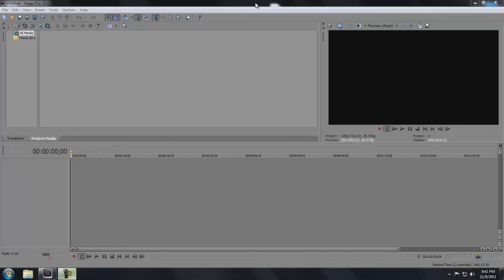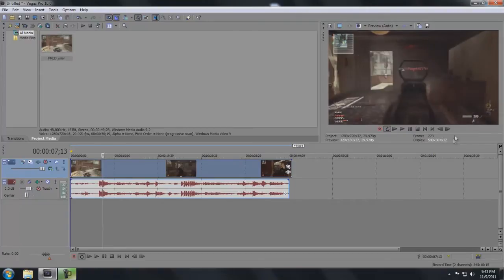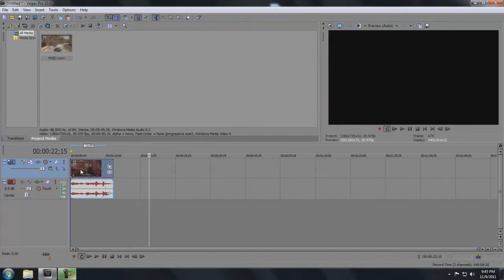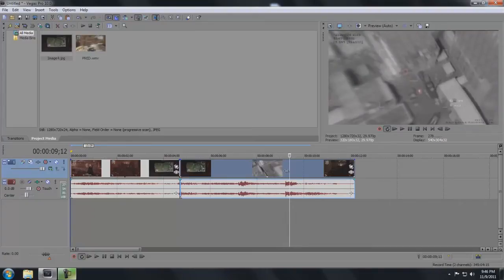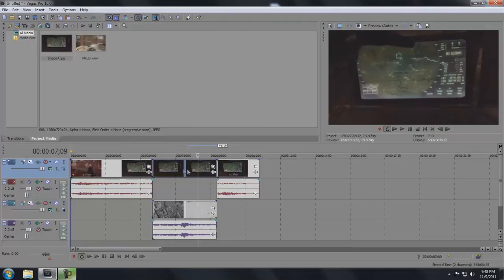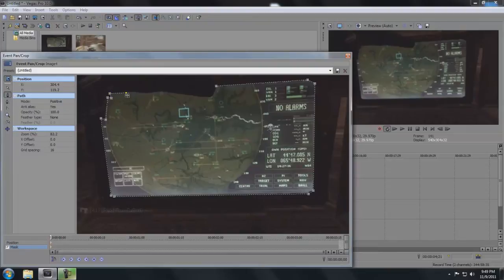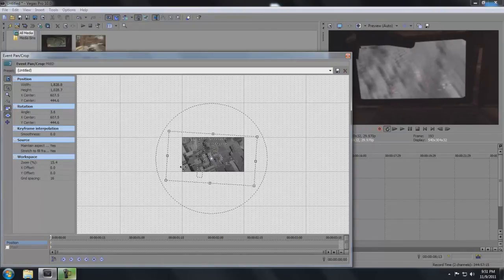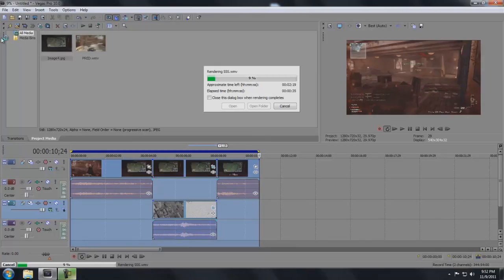MW3 Predator Missile Effect Tutorial (Sony Vegas)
This tutorial will teach you how to do a really cool effect with the predator missile using Sony Vegas Pro.